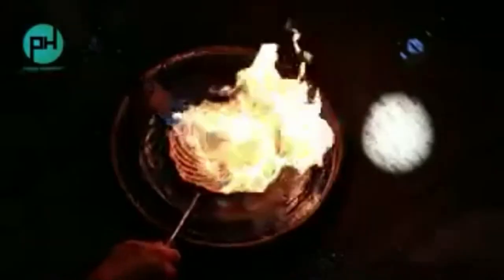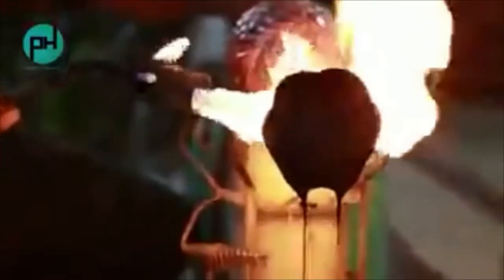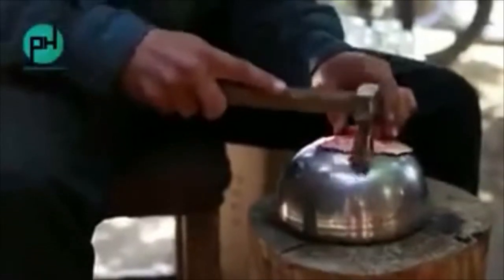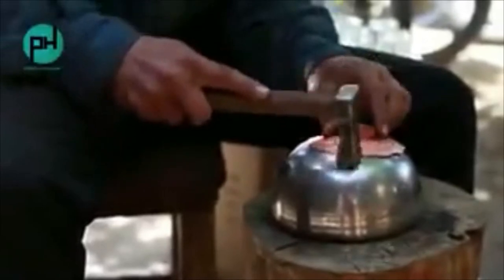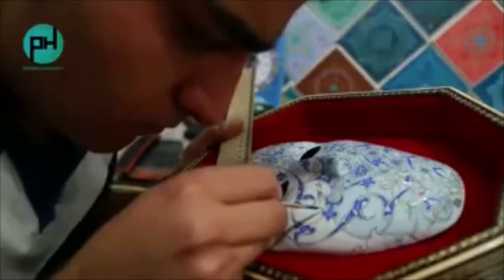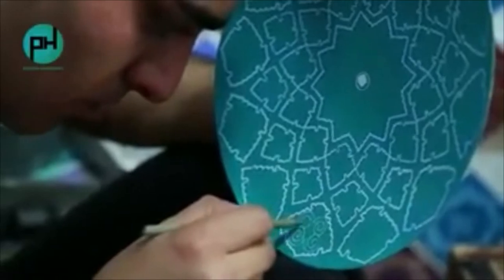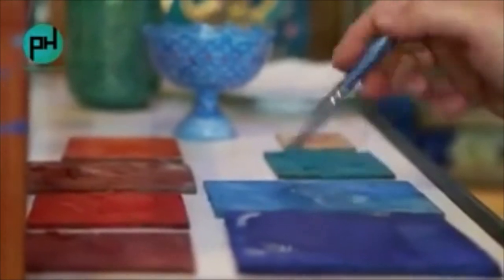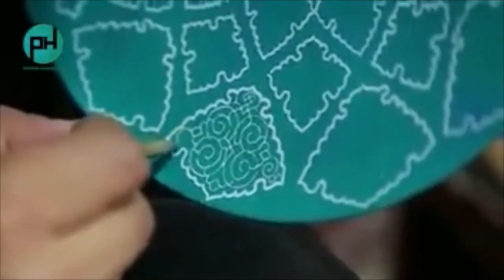Minakari English - The Art of Colouring Metal Surfaces - HCH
The art of Minakari or Enamelling is called miniature of fire as well as the decoration of metal and tile with Mina glaze. Minakari or Enamelling is the art of painting, colouring and ornamenting the surface of metals by fusing over it brilliant colours that are decorated in an intricate design.
Video by: sabbaghi